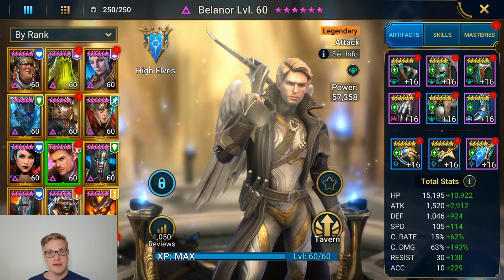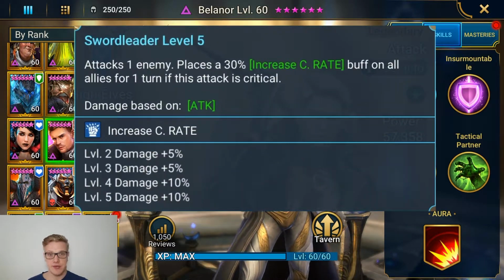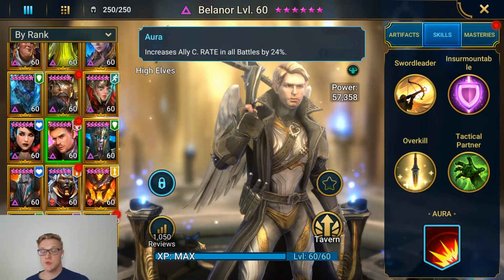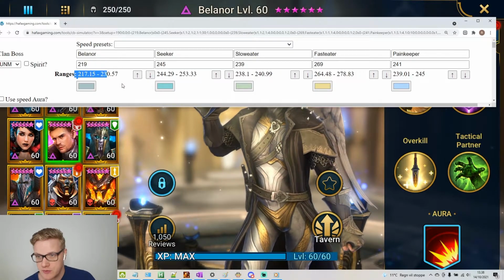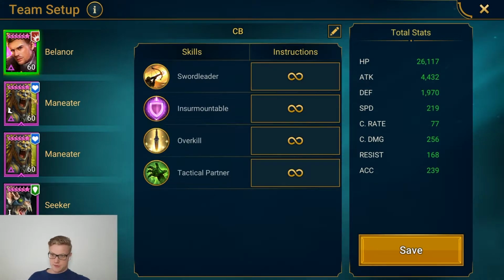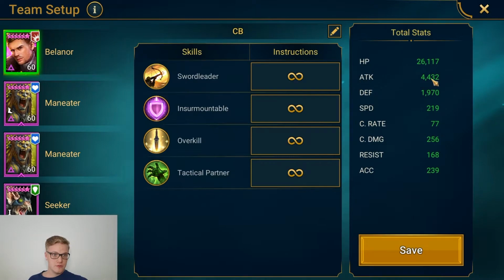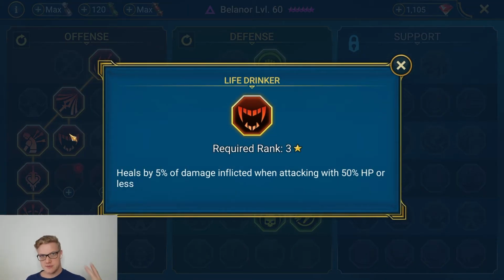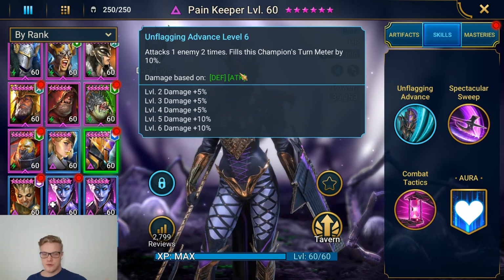Belanor Vs. The Clan Boss | 1 Key UNM | Raid: Shadow Legends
Using Belanor to 1 key UNM with a Bateater comp

In this video I'm trying to show you how I use Belanor in a 2:1 double maneater comp with seeker and painkeeper called "The Bateater". The build is capabale of 1 key'ing UNM(Ultra Nightmare), NM(Nightmare) and Brutal CB. I talk about gear, masteries and a few pointers on what you need to achieve a 1 key.